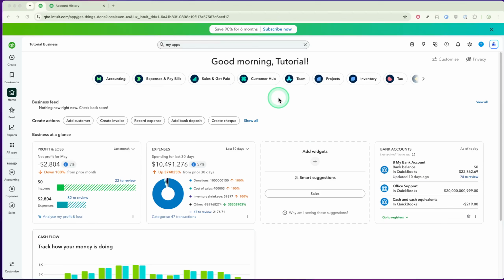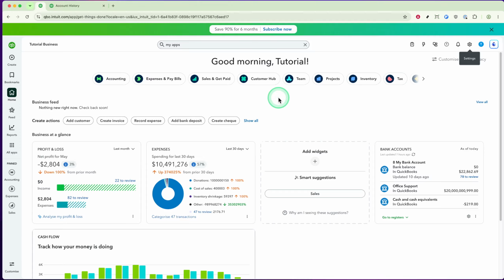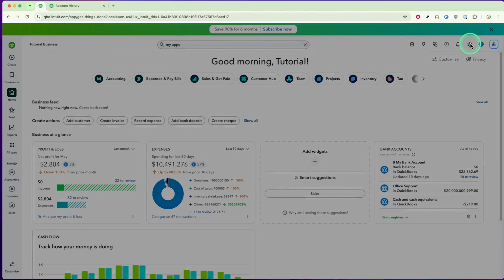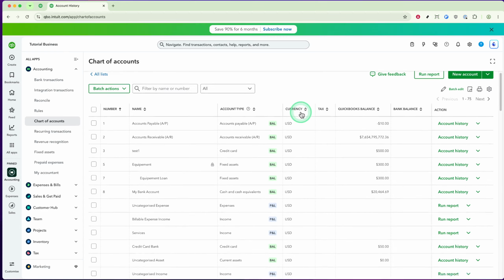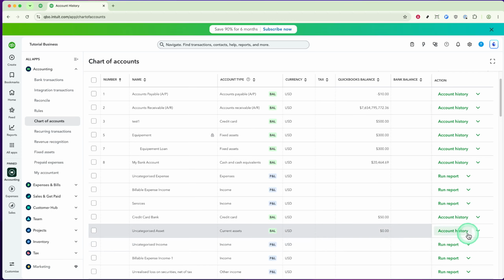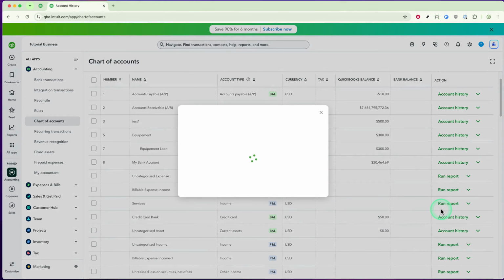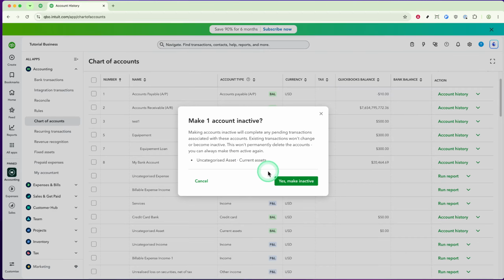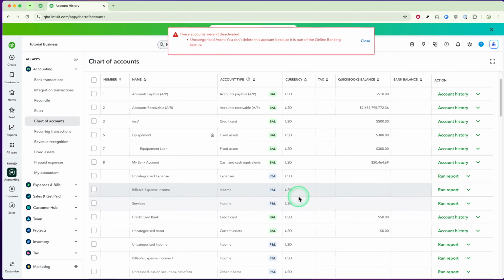How to Remove Unwanted Bank Accounts From QuickBooks Online (Step-By-Step) [2026 guide]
00:00 Introduction
00:27 Why Remove Bank Accounts
00:38 Logging Into QuickBooks Online
00:53 Accessing Chart of Accounts
01:21 Locating the Bank Account
01:41 Making the Account Inactive
02:08 Confirmation and Final Tips